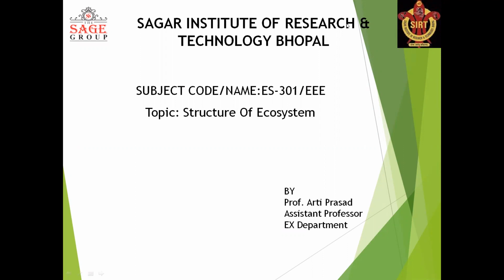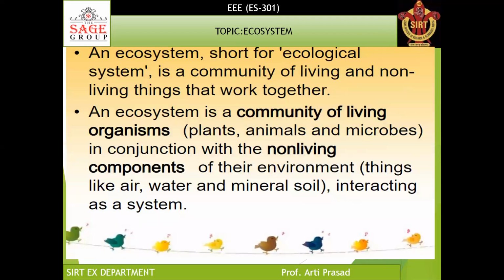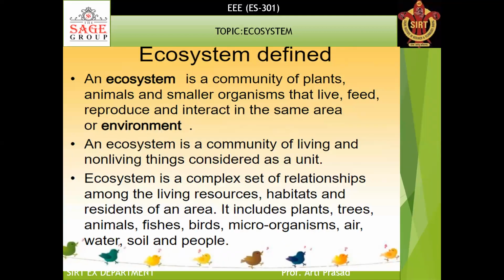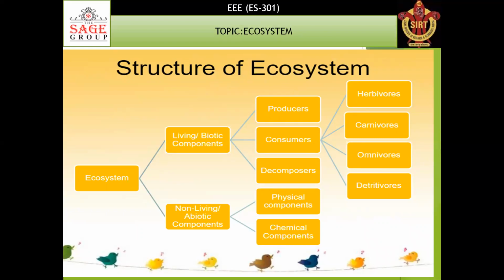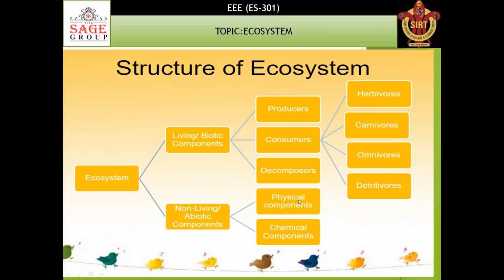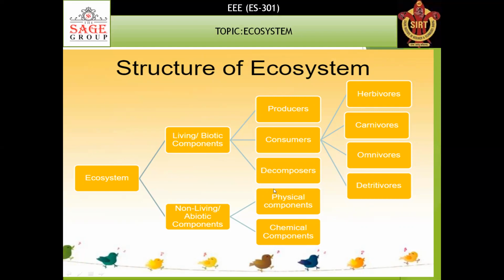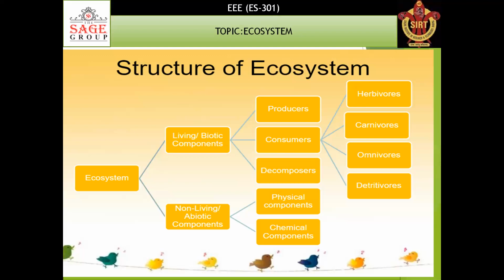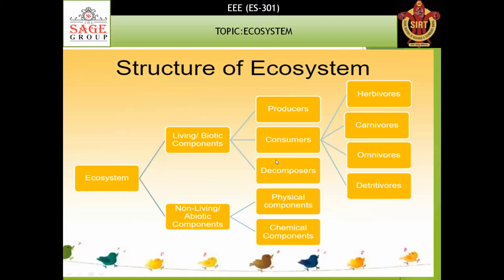Ecosystems and its types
Introduction of Ecosystem and its types.(Energy and Environmental engineering)